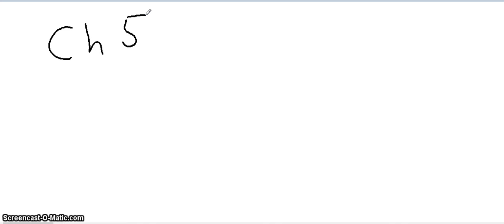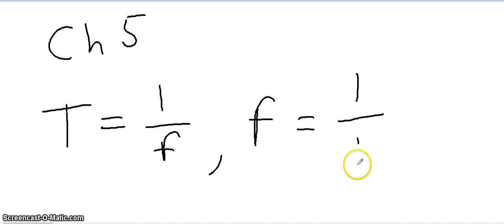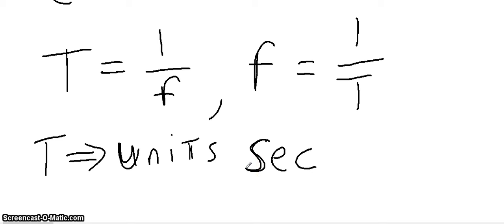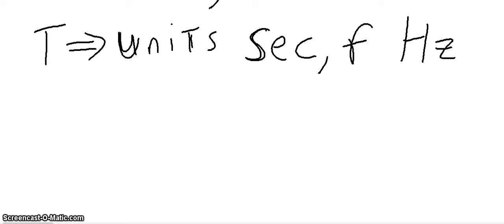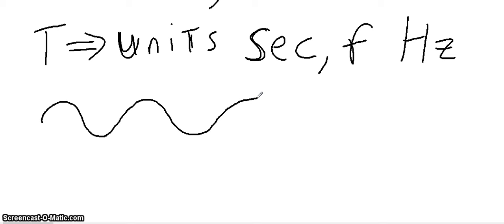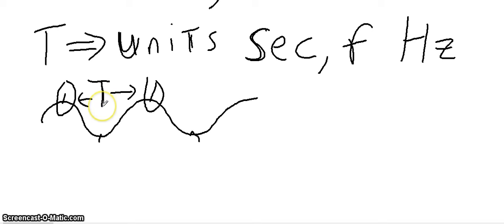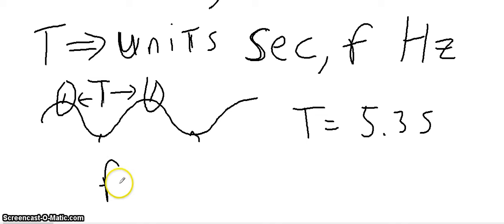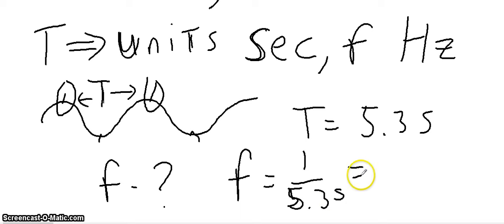Ch5 period and frequency